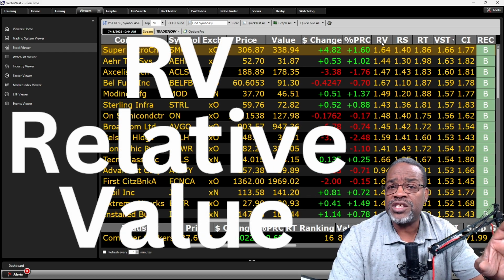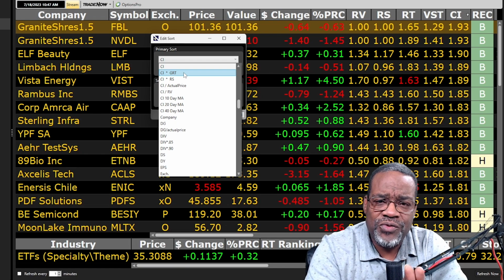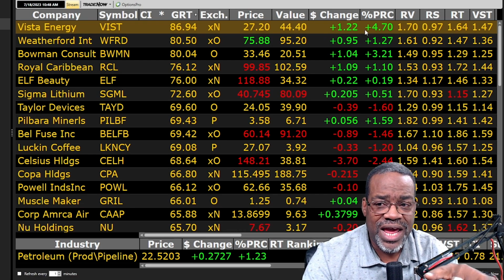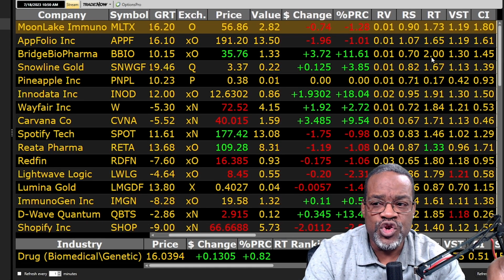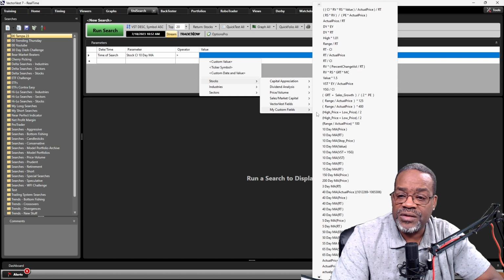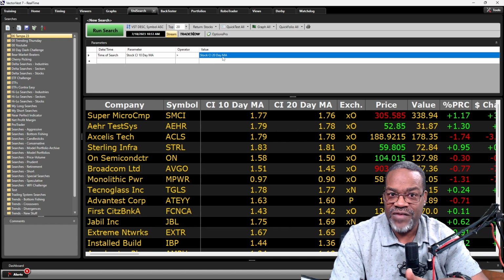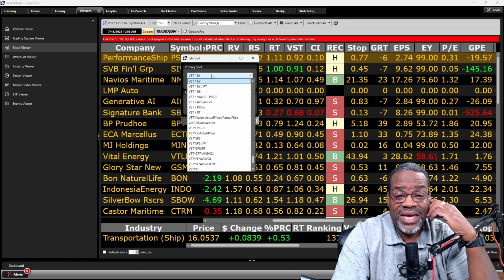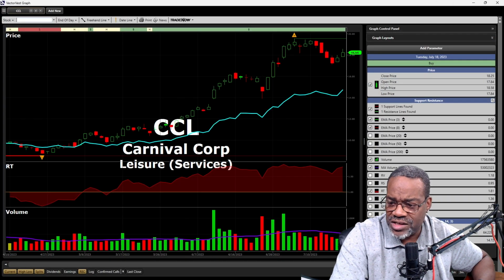Stocks to Profit with consistently! - Stock Picking Technique #3 | VectorVest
Mastering VectorVest UniSearch: A simple approach using the VectorVest motto ➥➥➥

Welcome to "The Ultimate Guide to Mastering Stock Picking Technique #3"! In this video, we dive deep into the intricacies of stock picking using Technique #3. Whether you're a beginner looking to understand the basics or an experienced investor seeking to refine your skills, this comprehensive guide has got you covered.

Stocks to Profit with consistently! | VectorVest

Video Topics: vectorvest, stocks, stocks to profit with, stocks to profit, stocks to buy, stocks to buy now, stock market, best stocks to buy now, best stocks to buy, top stocks to buy now, best stocks, best stocks to invest in 2023, stocks to buy 2023, investing tips, stock analysis, financial advice, financial education, trading tips, stock trader, stock market analysis, stocks to watch, stock moe, stock picking, investing for beginners, how to invest, investing, how to pick stocks